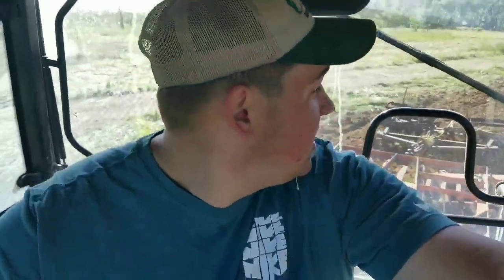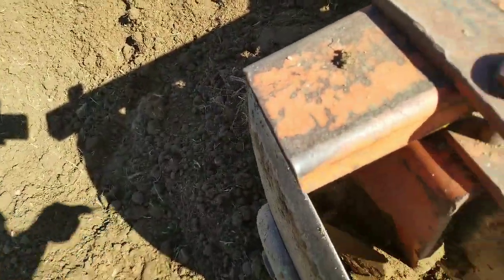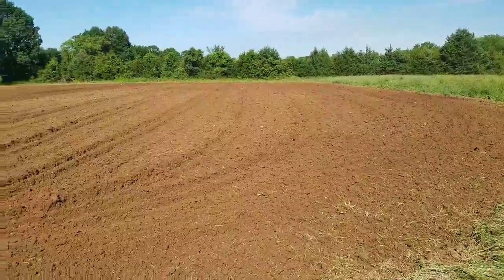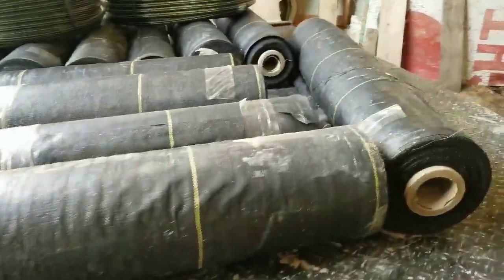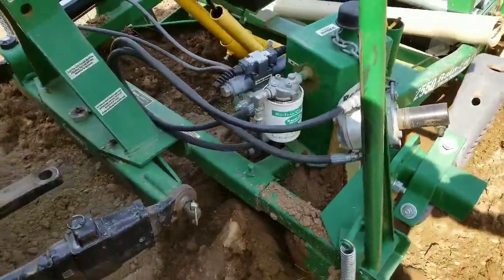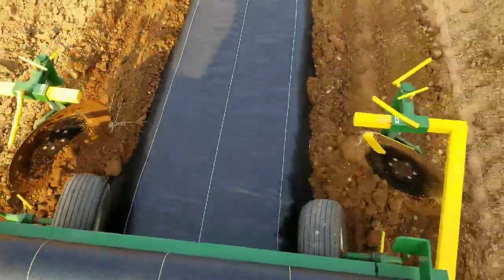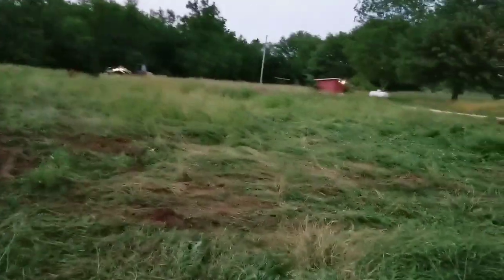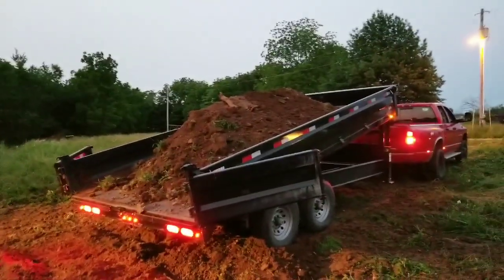Plastic Mulch Layer in Action!!!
Today we work up our soil for the  Blackberries, The soil needed to be dry enough for us to work the plastic mulch layer, After a few times of passing the soil with the disk it was ready to go. We started laying the plastic mulch down with a layer!  We use a landscaping fabric instead of plastic for printy of years to come. We also dug out an old septic take in the same property!!